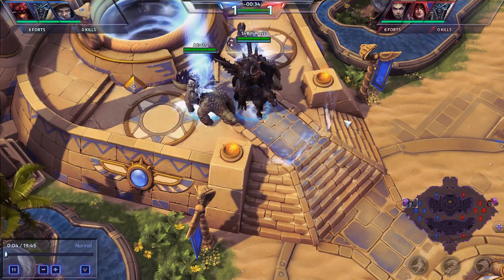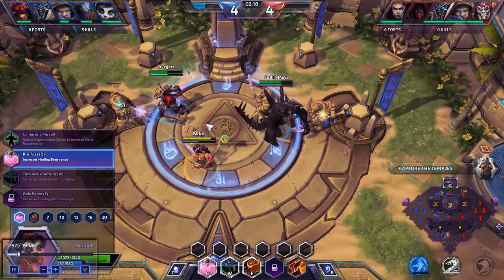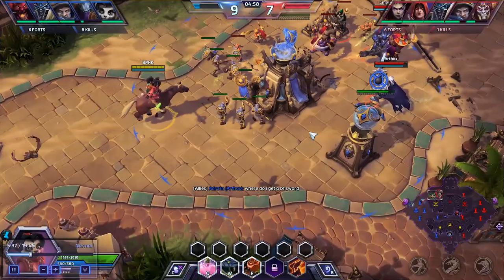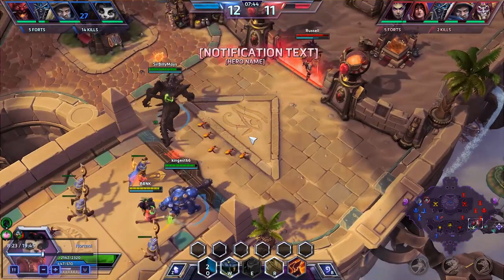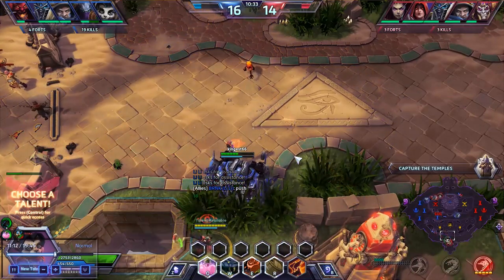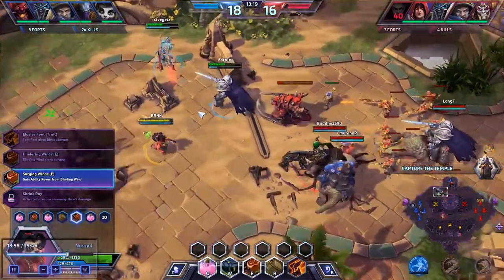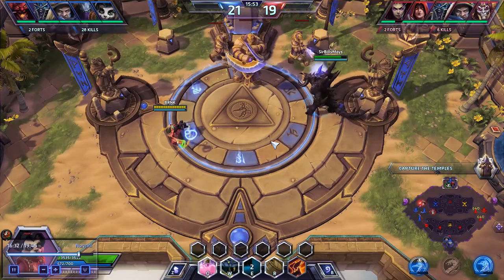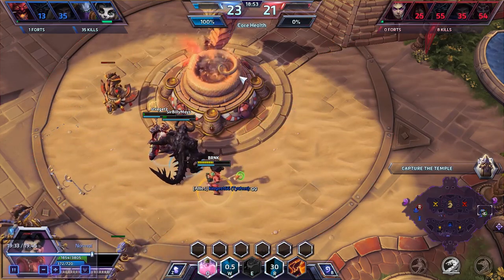Heroes of the Storm! - Playing around with Lili!